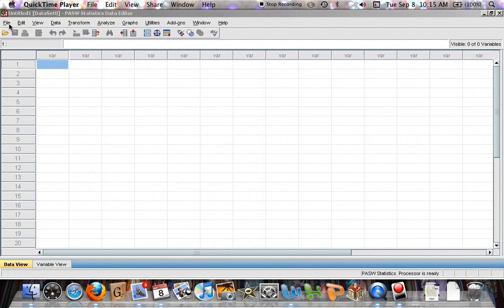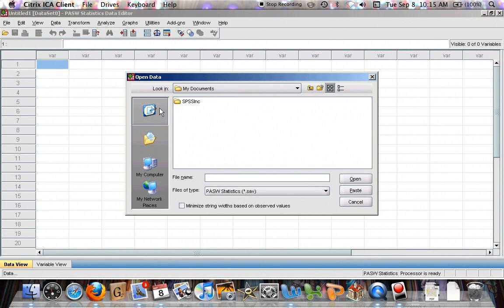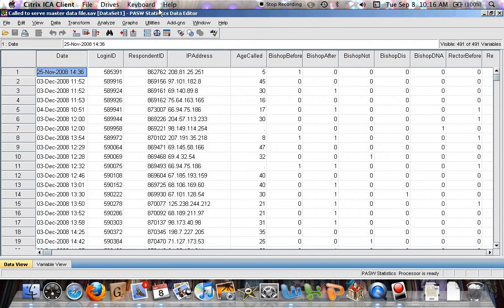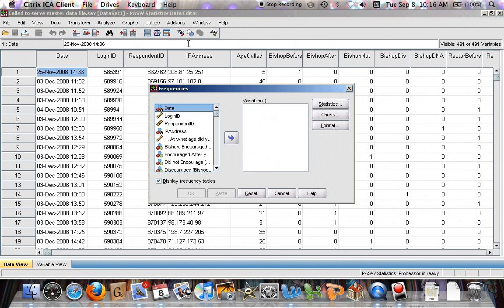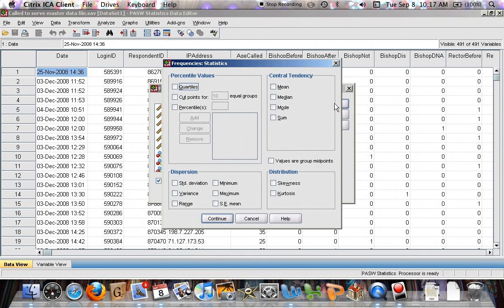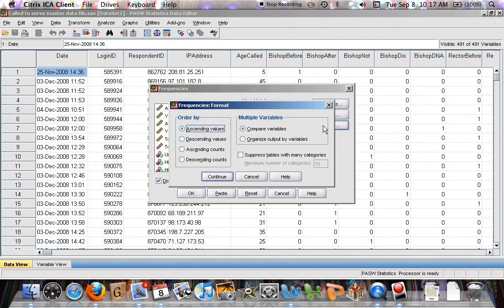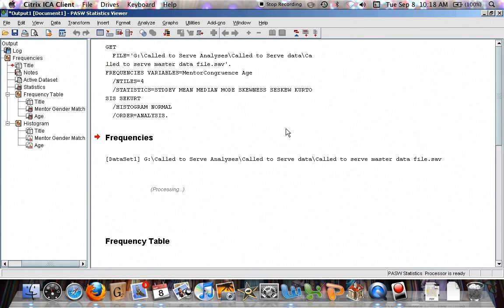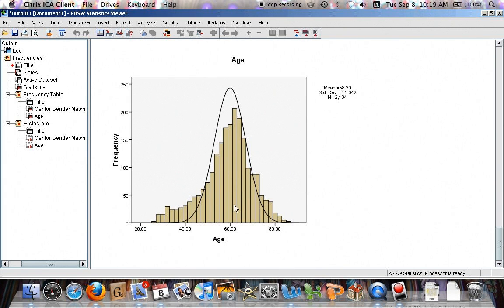SPSS Frequencies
Using the SPSS frequencies command